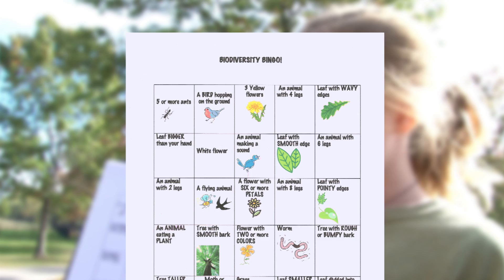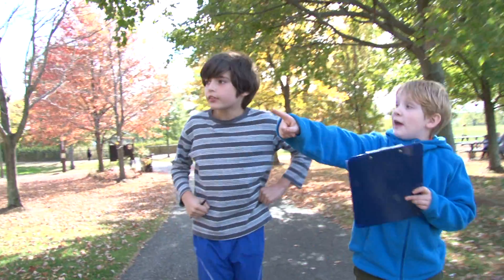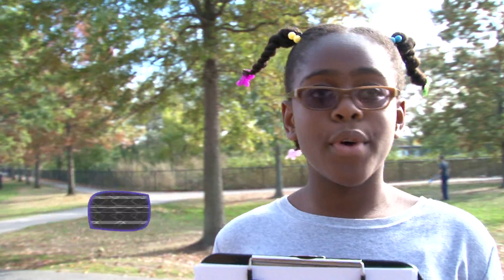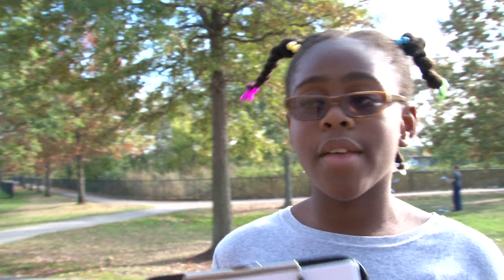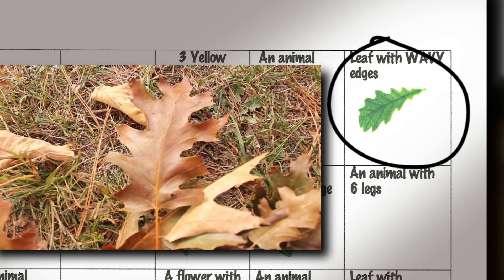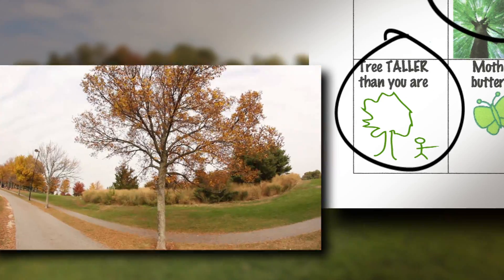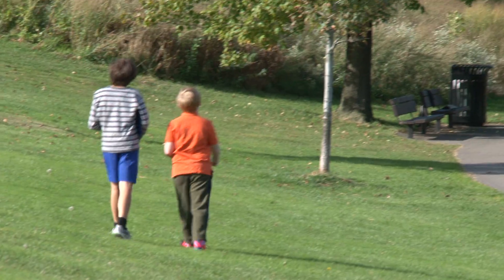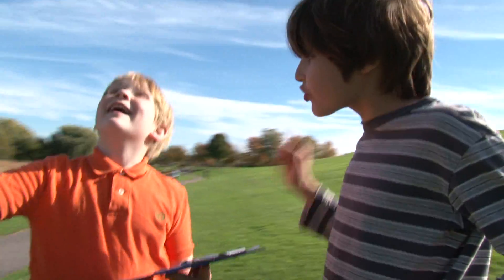Biodiversity Bingo | PLUM LANDING on PBS KIDS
You don't have to go to some faraway world to explore; you can do that right here at home. Join Zuzu, Annie and their friends in a game of "biodiversity bingo" to see what strange and interesting things might be lurking in YOUR backyard.